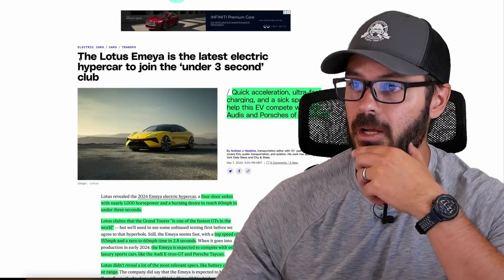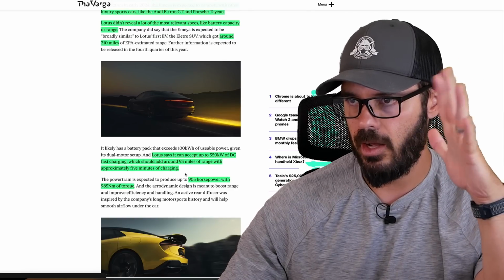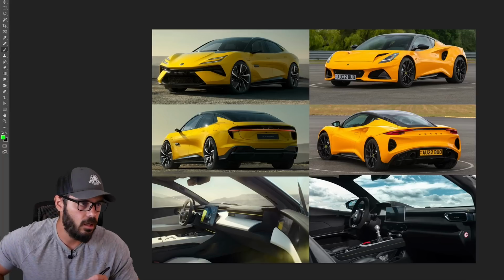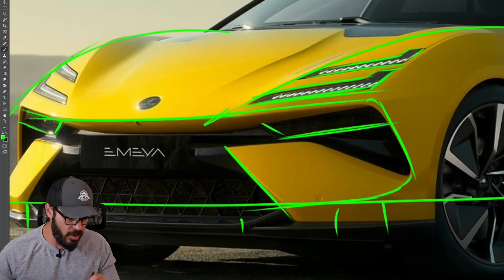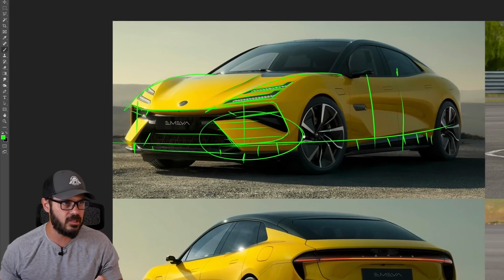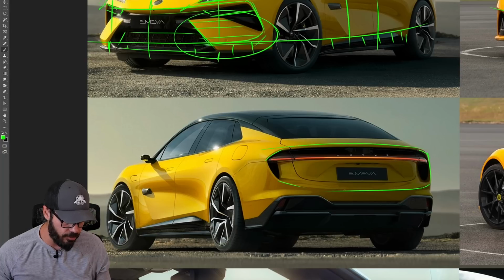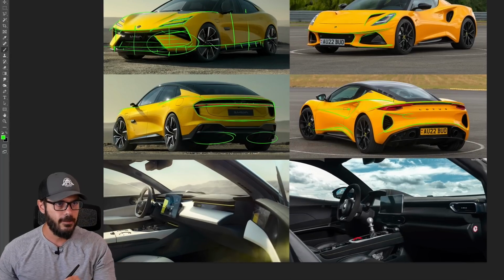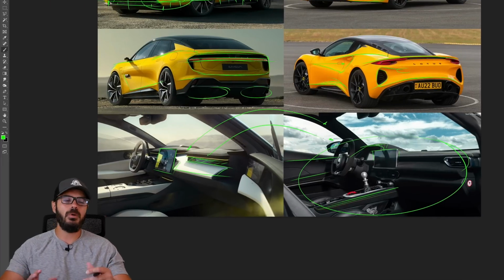2024 Lotus Emeya - WHAT is going ON?!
2024 Lotus Emeya - WHAT is going ON?!